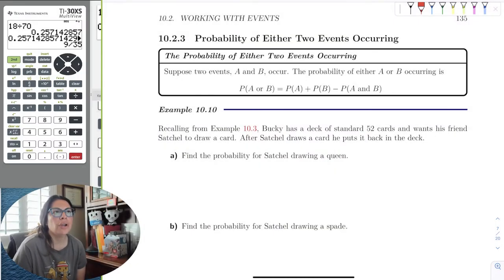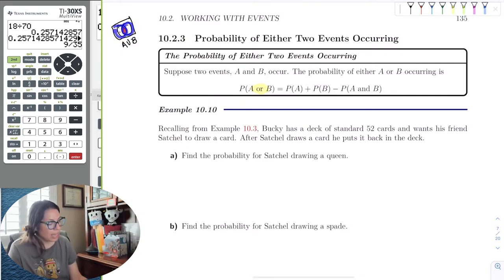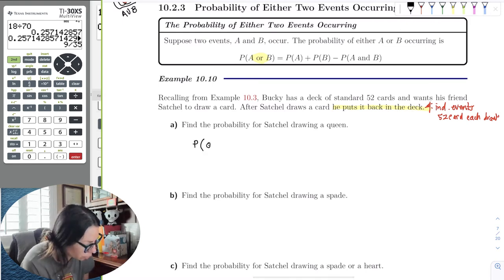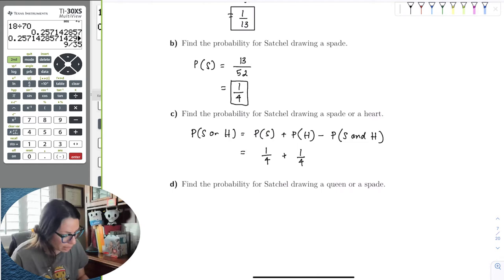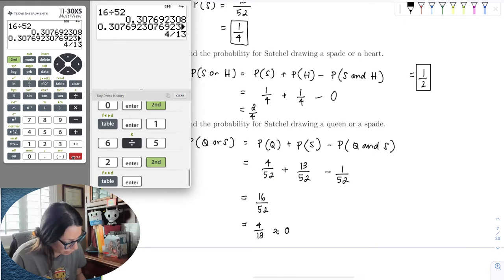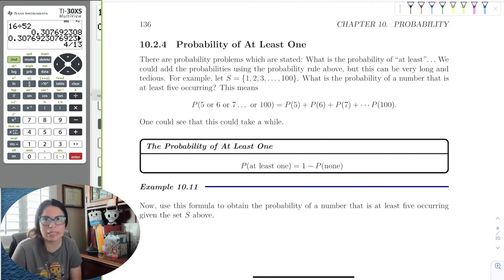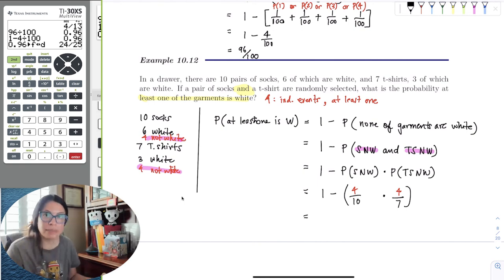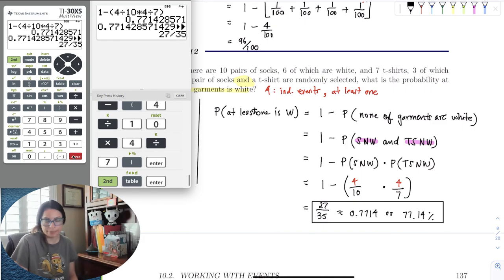Chapter_10_Section_2_Part_2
We discuss mutually exclusive events and when at least one event occurs.